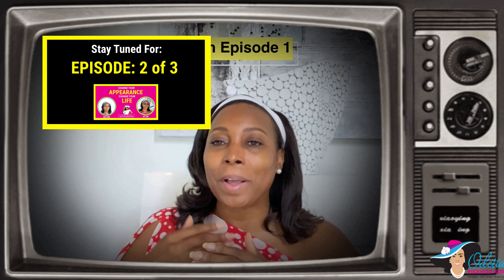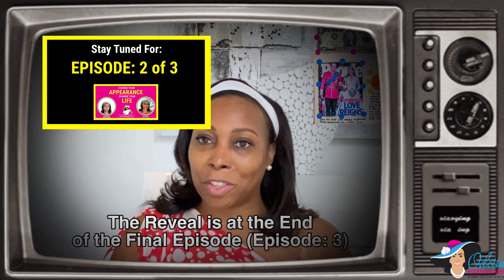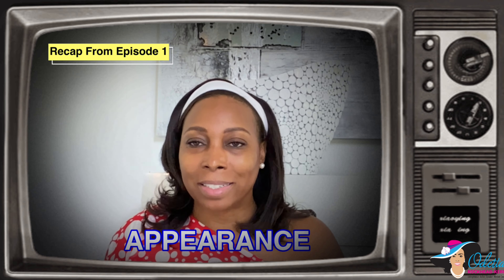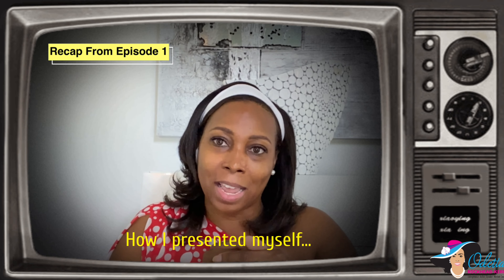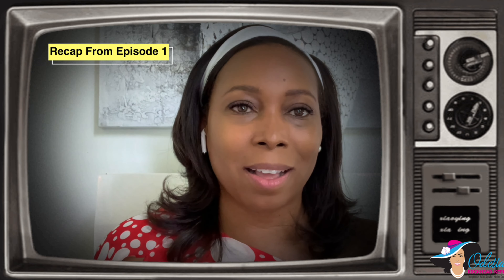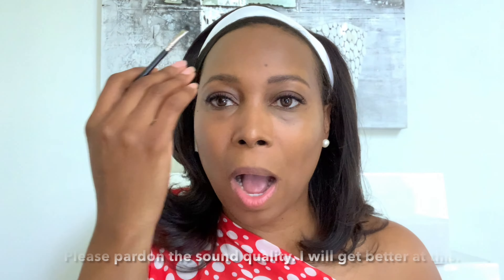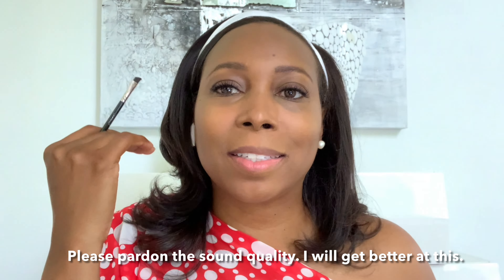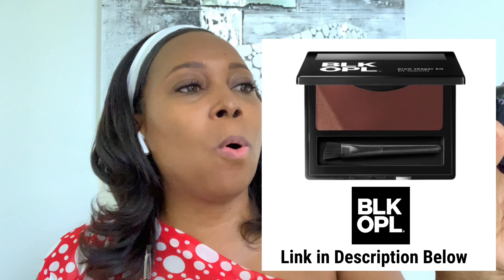Change Your Appearance, Change Your Life: EPISODE 2 of 3. How To Get People To Take You Seriously?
Before And After Makeup. Make-Up Tutorial For Professionals. How To Apply Makeup For A Professional Environment. Why Is Appearance Important?

SERIES NAME: Change Your Appearance, Change Your Life. This is EPISODE: TWO (2)

I will share three (3) VLOG in this series, each about 20 minutes long. In each VLOG, I apply skincare products and makeup to my face and neck as I talk about the importance of your appearance as you capitalize on the opportunities that will change your life. I also share the products I use and share the product links below for easy access. The contents are as per below:

• EPISODE 1: Introduction of the importance of appearance. Application of cosmetics, skincare products, and some makeup.

• EPISODE 2: With the help of real-life examples, I talk in-depth about why appearance is vital if you want people to take you seriously and treat you with respect. I apply and share the products and tips I use to improve my appearance.

• EPISODE 3 AND FINAL: I talk about hair extension and the importance of your hairdo if you want to be taken seriously. I share personal experiences as I talk about the dos and don’ts of looking good. I share my vision board, and my final makeup look photographed.

Links For Products Used et al
• La Prairie face wash
• Witch hazel cleanser
• Loreal eye lift
• La Prairie skin caviar eye lift
• La Prairie Cellular Eye Contour Cream
• La Prairie anti-ageing night cream
• La Prairie SPF 50 moisturizer
• Stopitt Hair and Scalp Treatment
• Stopitt hair and Scalp Treatment and Shampoo
• Mac Eyeshadow Palette
• Loreal Infallible 24hours Lipstick
• Loreal Infallible 24 hours Lip gloss
• Mac mascara
• NYX Professional Makeup eyebrow pencil with brush
• MAC Blush
• Givenchy Waterproof Mascara
• Iman Cream to Powder
• Iman Pressed Powder
• Music Flower Microblading Eyebrow Pen
• Hair Thickness Jamaican Black Castor Oil
• Jamaica Mango & Lime Black Castor Oil
• Revlon ColorStay Eye Liner Waterproof and Smudgeproof
• Marc Jacobs Highliner

Remember to sign up for Prime for free delivery where appliable. With Prime you also get Prime Videos.

You may also get my book and other audiobooks or on the eBook with Kindle Unlimited Membership

for more products that I use.

Buy additional beauty and skincare products on our eCommerce platform You can secure affiliate links from GOFFAH by becoming a member (GPS) FREE and sharing these links with your viewers as you see fit on YouTube and elsewhere.

Changing Lives by Changing Mindset.